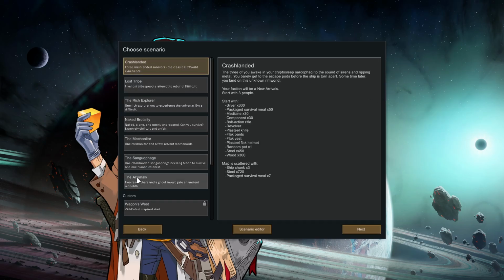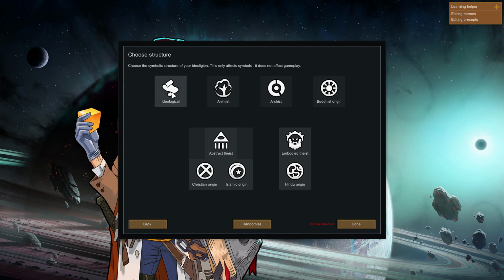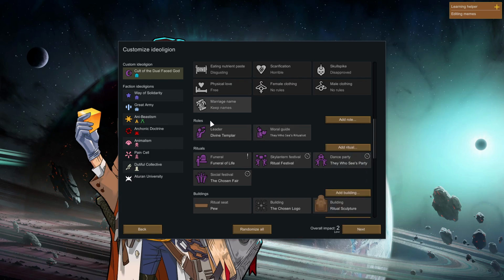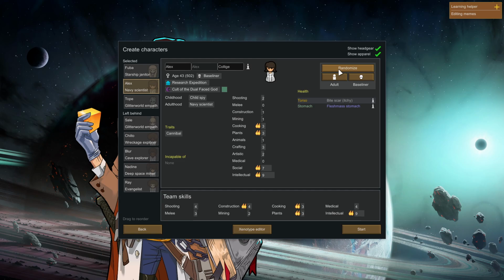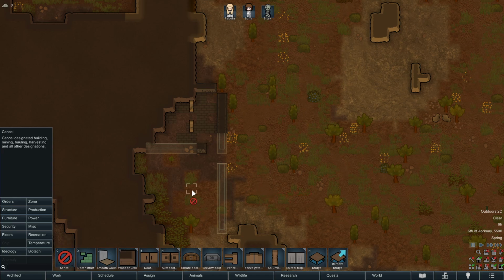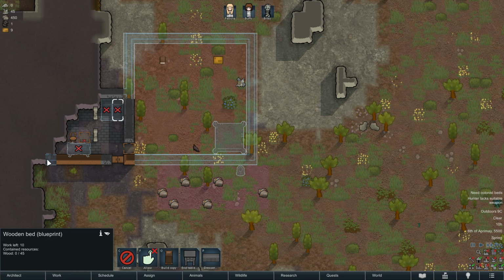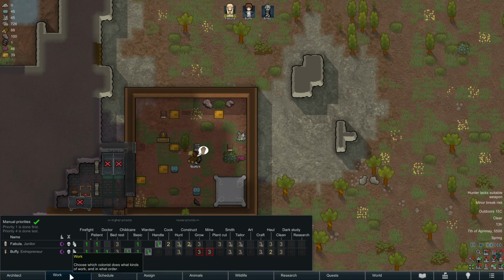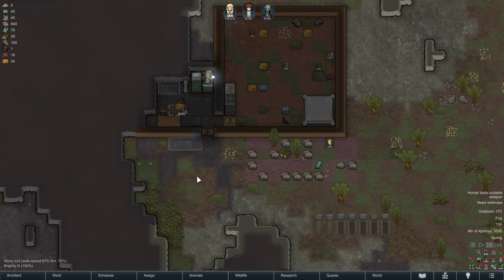Crash landed by a mysterious force! - Rimworld: Anomaly DLC - Cult of the Two Faced God - Episode 1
Welcome to the new horror themed DLC for Rimwold! Anomaly introduces invisible stalkers, ancient beats, living material, and many other creepy and ghoulish things. Join us as we, the Cult of the Two Faced God, seek answers in the mysterious monoliths. Will they lead to ruin, or great power!?!